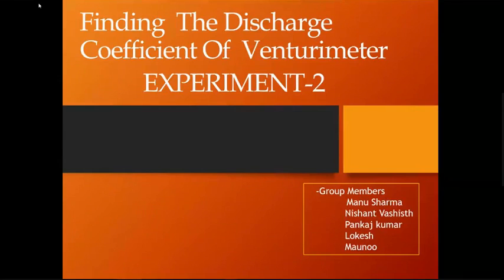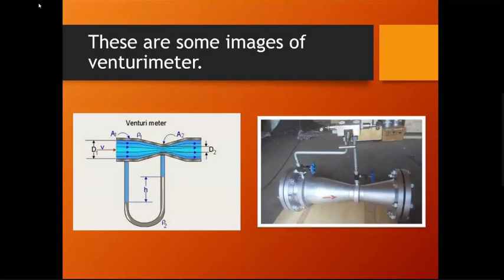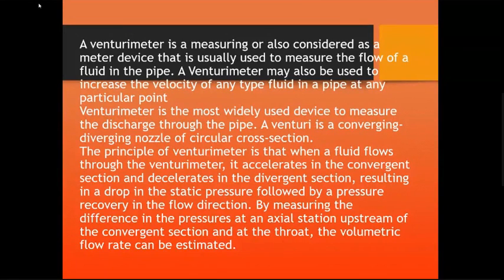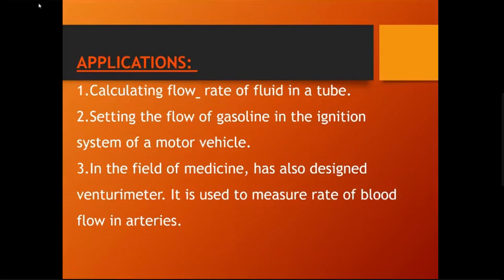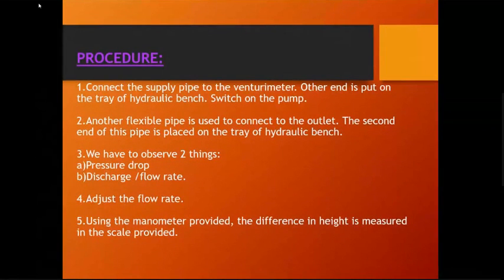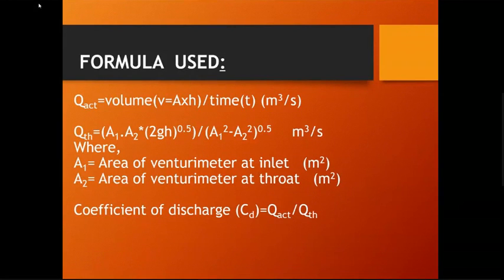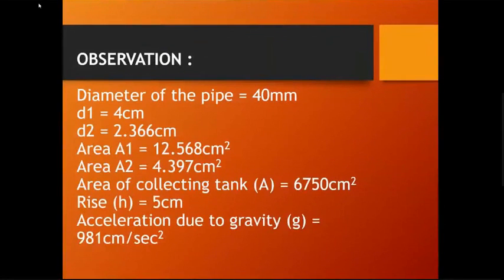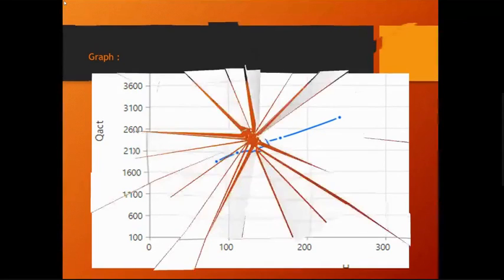To determine the coefficient of discharge of the Venturimeter. Students PPT-5